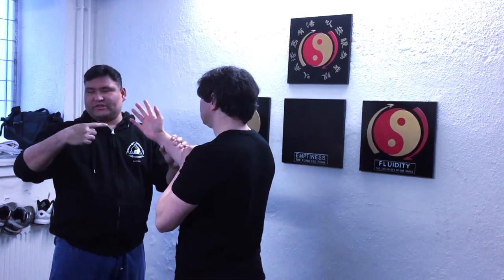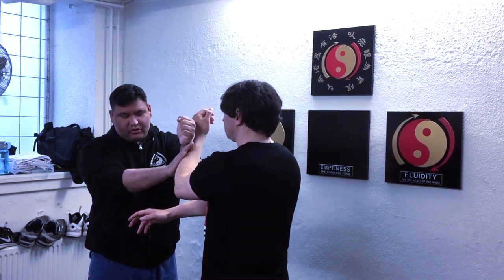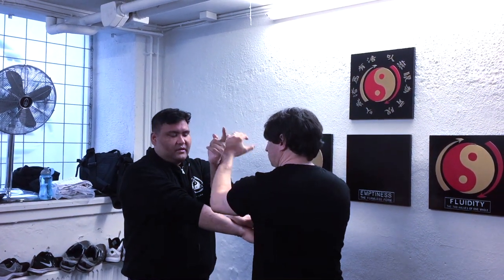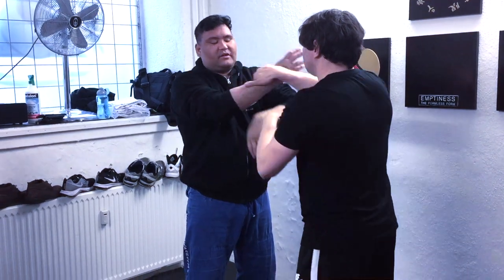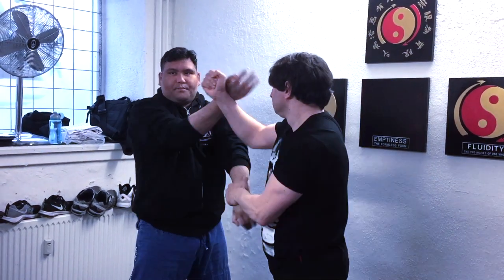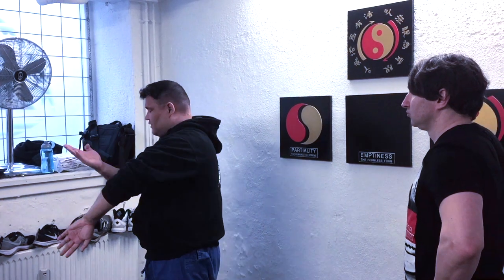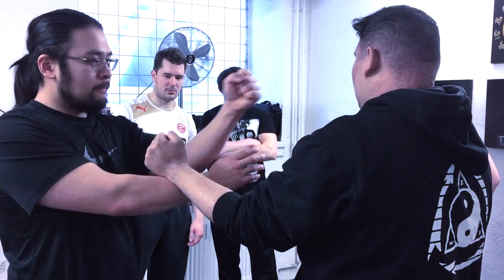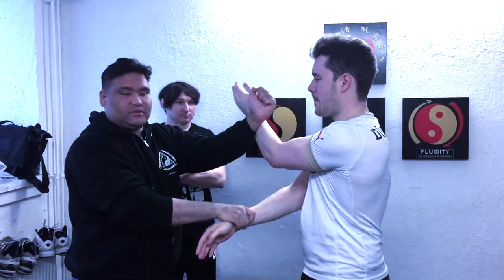PIOMA Lessons #28 - WingChun - Finer Points - LapSao Cycle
This is a small clip from our Phase 1 Class Trapping Basics course held back in 2017.